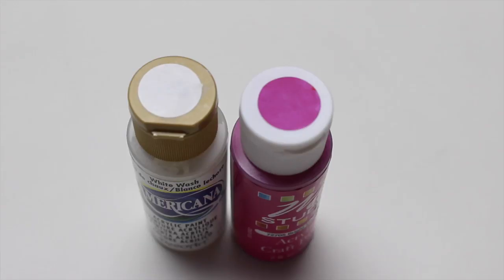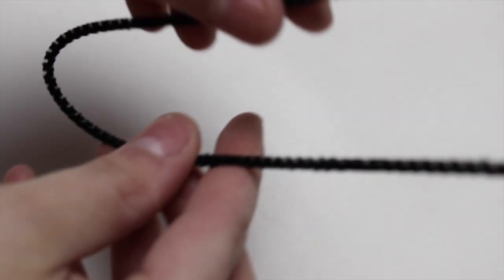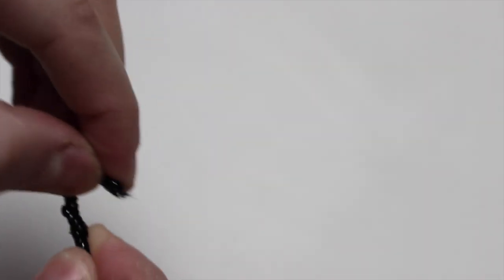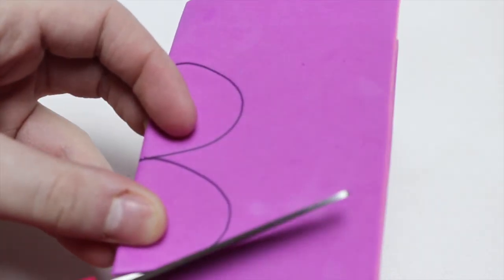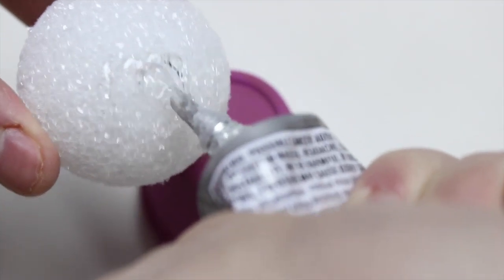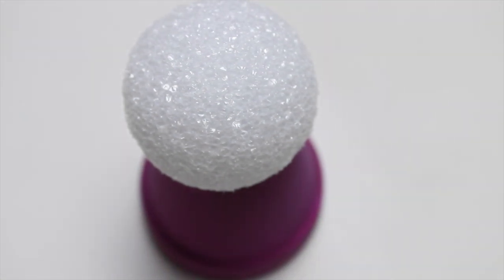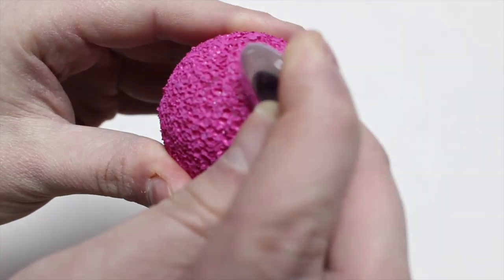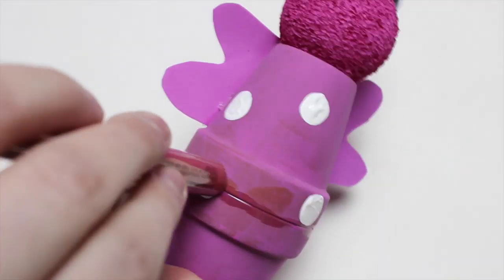DIY FLOWERPOT BUTTERFLY GIFT IDEA | Allie Young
Mother's Day is coming up and I was looking on pinterest for the perfect gift to make my mom and stumbled upon this cute flowerpot butterfly! You can also paint it different colors if you would like! I choose pink because it's a color I know my mom likes! This is also a perfect decoration for spring!

FAQ
- Name: Allie
- Age: 19
- Camera: Canon EOS Rebel T3i
- Editor: iMovie '11

MUSIC
- Song: Venice Beach by Topher Mohr and Alex Elena
- End Slate Song: The Creek by Topher Mohr and Alex Elena